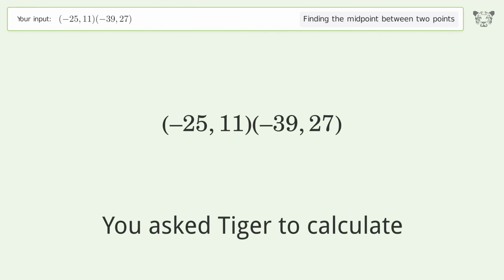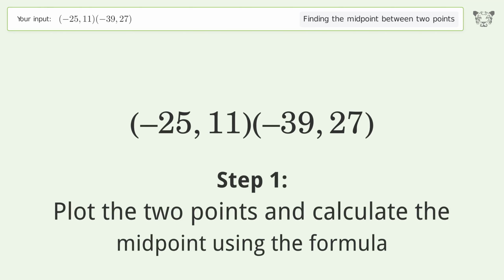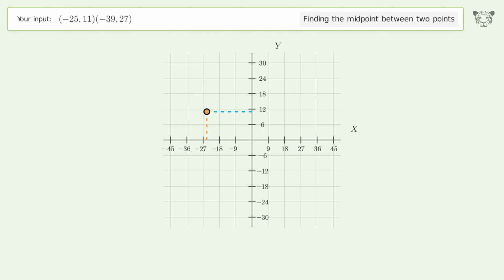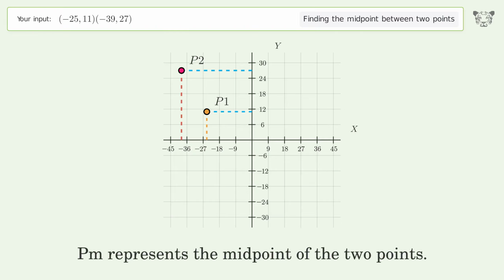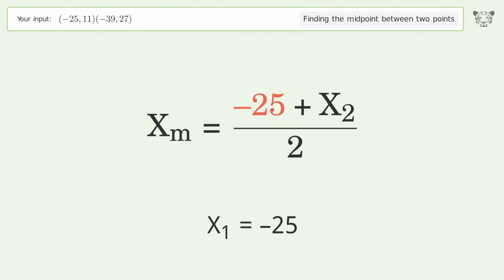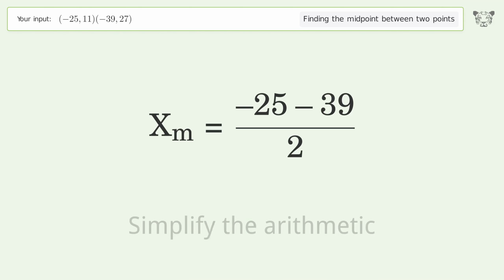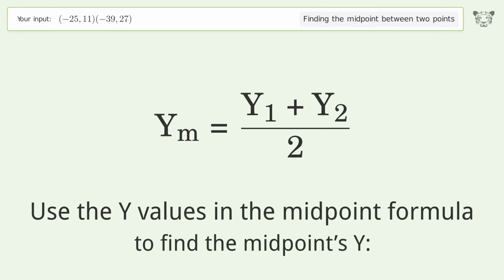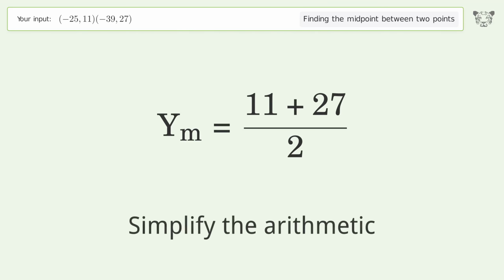Find the midpoint between two points p1 (-25,11) and p2 (-39,27): Step-by-Step Video Solution